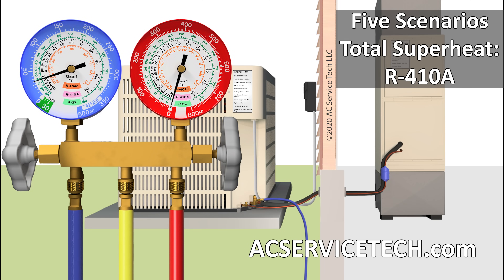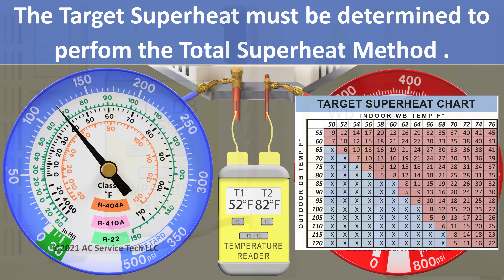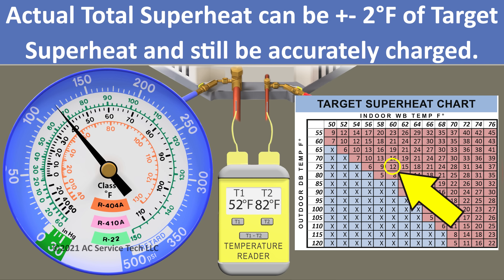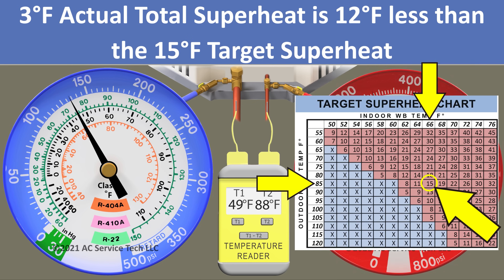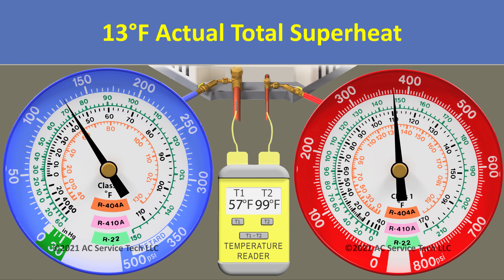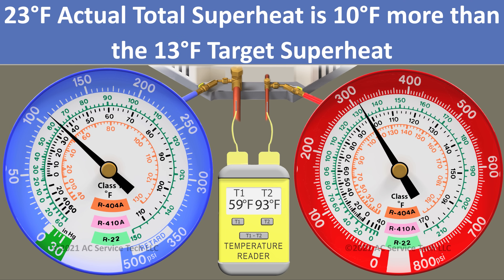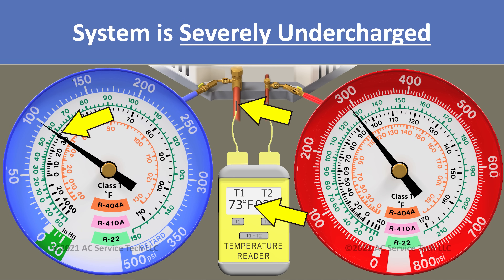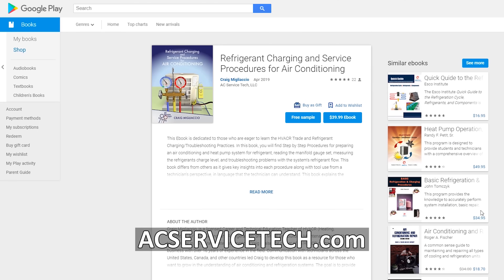Practice Checking the Charge of an R-410A Air Conditioner with SUPERHEAT METHOD! 5 Scenarios!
In this HVAC Training Video, I Show How to Check the Refrigerant Charge on an R-410A Air Conditioner using the Total Superheat Method. I First Show How to Find the Target Superheat. Then I Compare the Target Superheat to The Actual Total Superheat. Next I provide 4 Scenarios for Technicians to figure out the Actual Total Superheat and if the Unit is Undercharged, Overcharged or Correctly Charged. I give the answers in the video! Supervision is needed by a licensed HVACR Tech while performing tasks as Experience and Apprenticeship garners Wisdom and Safety.